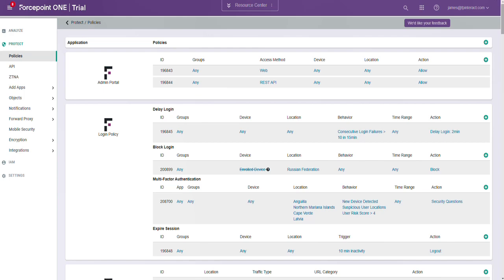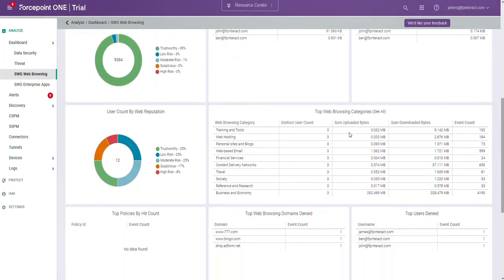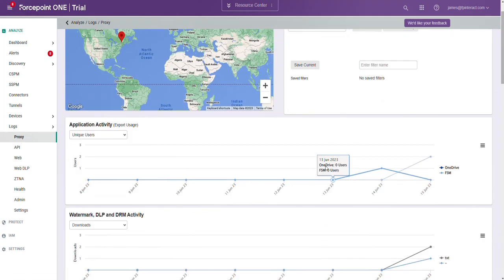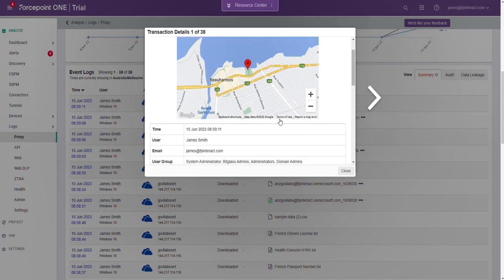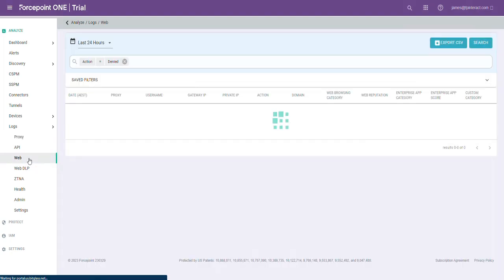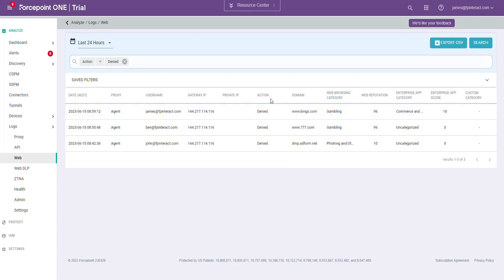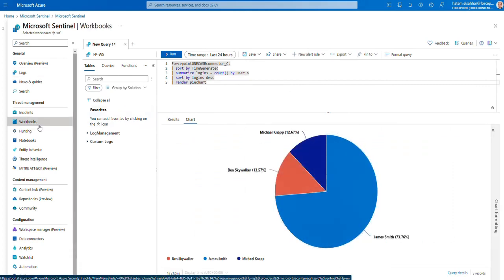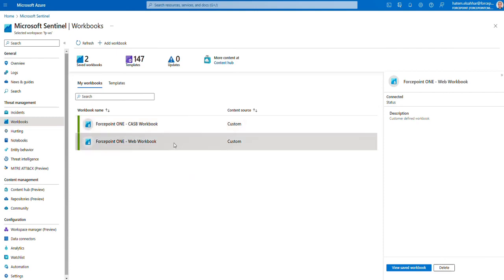Forcepoint ONE with Microsoft Sentinel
In this demo I'm showing how to use Microsoft Sentinel to ingest & correlate logs coming from Forcepoint ONE.
I've used:
- Codeless Connectors Platform (CCP) of Microsoft Sentinel to build the data connectors
- Forcepoint ONE REST API to exports the logs to Microsoft Sentinel